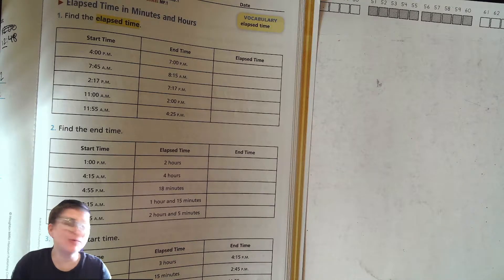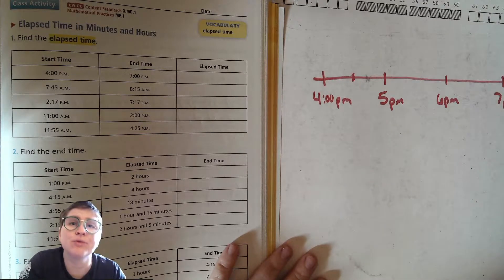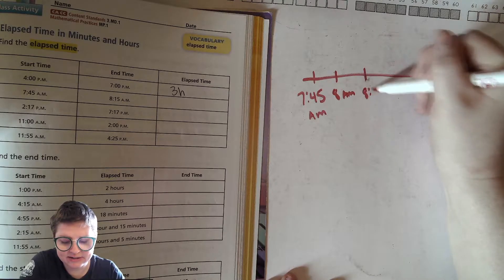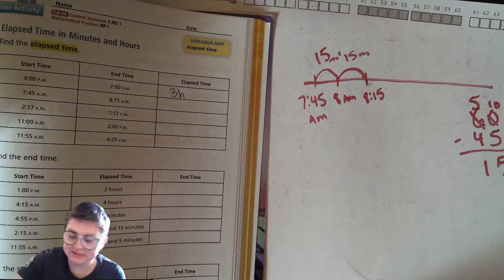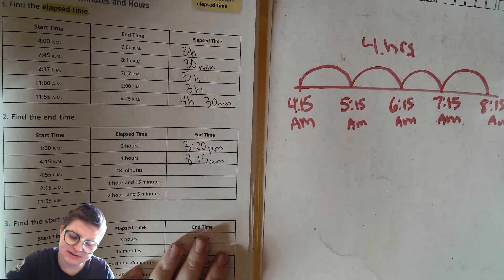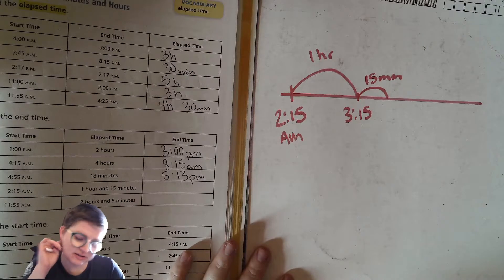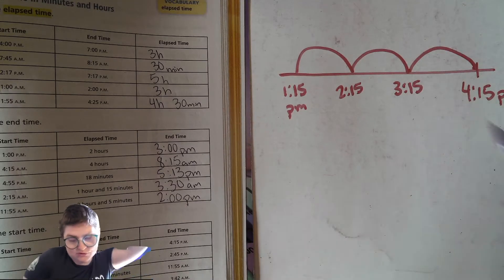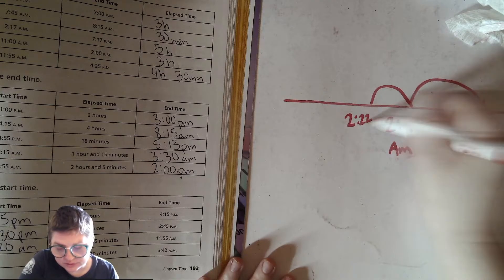3rd Grade Math Unit 3 Lesson 8 California Math Expressions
Lesson 3.8 Elapsed Time